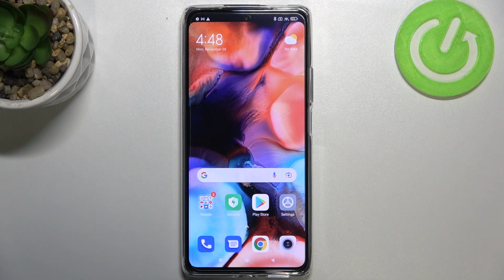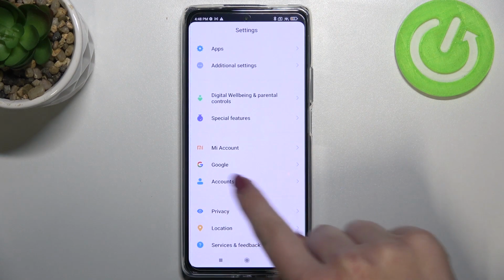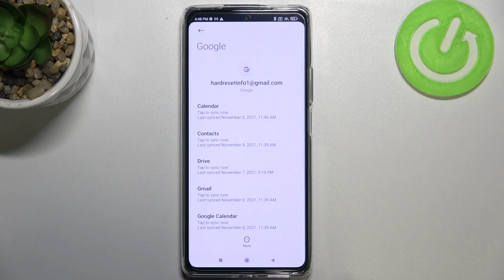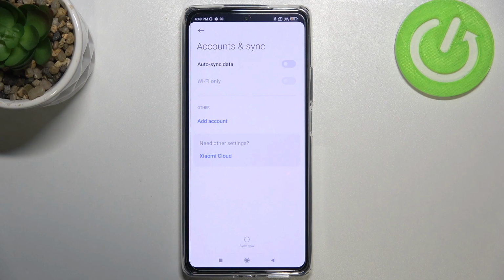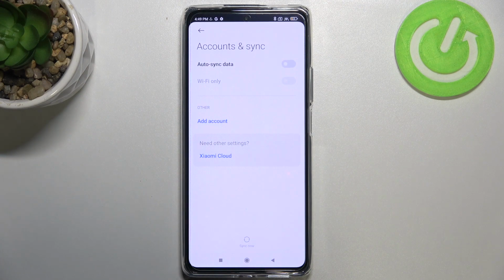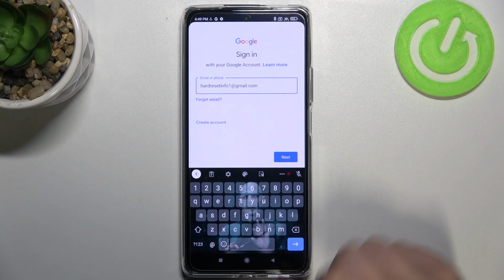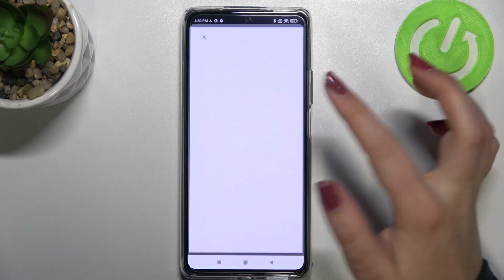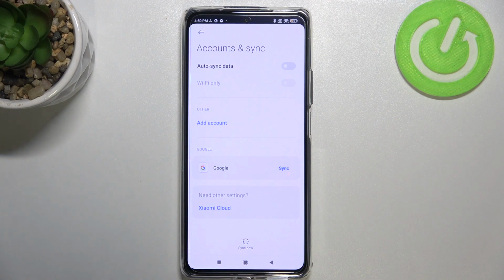How to Add or Remove Google Account on XIAOMI 11T Pro - Manage Google Account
Open this tutorial if you want to learn how to remove a Google Account from your XIAOMI 11T Pro. Follow our instructions, go to Google settings, then successfully delete your Google account from your XIAOMI 11T Pro - this process will delete all messages, contacts and other data from the phone. Then, we will show you how to add a Google Account to your XIAOMI 11T Pro and how to sync that account with this device.